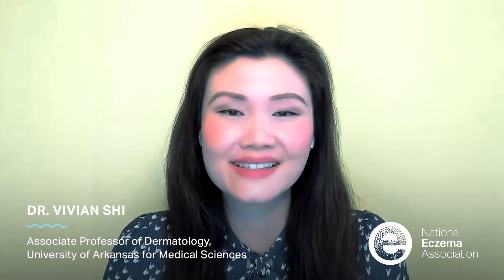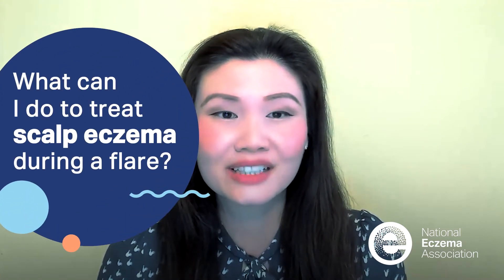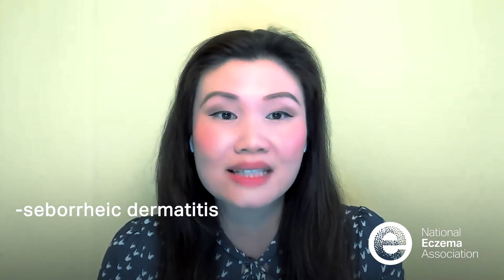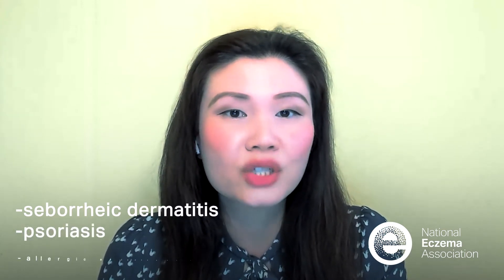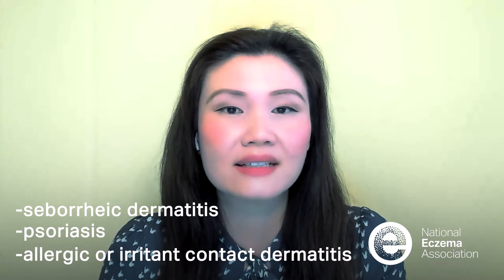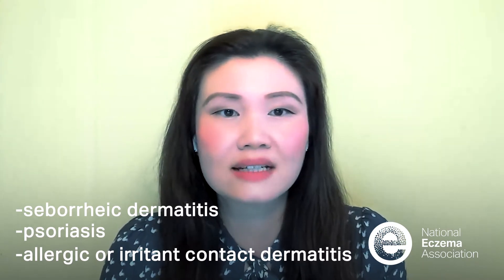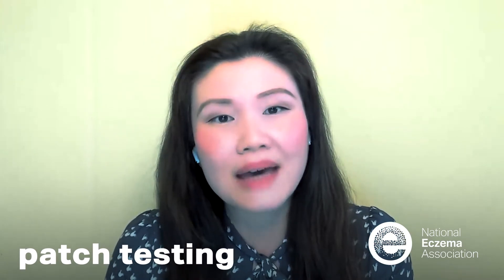Dr. Vivian Shi Answers "What can I do to treat scalp eczema during a flare?" | Ask the Ecz-perts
From dry and flaky to red and greasy, scalp eczema is both uncomfortable and difficult to treat. Here's what eczema Ecz-pert Dr. Vivian Shi says about scalp eczema.

Ecz-pert:
Vivian Shi, MD, FAAD
Associate Professor of Dermatology, University of Arkansas for Medical Sciences